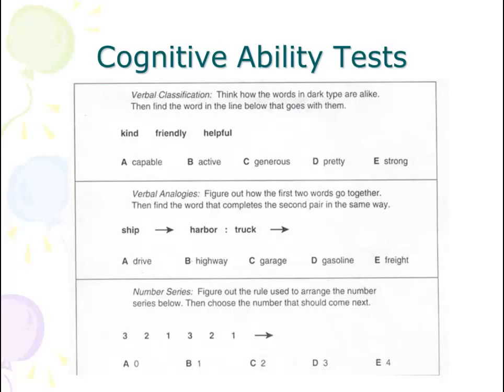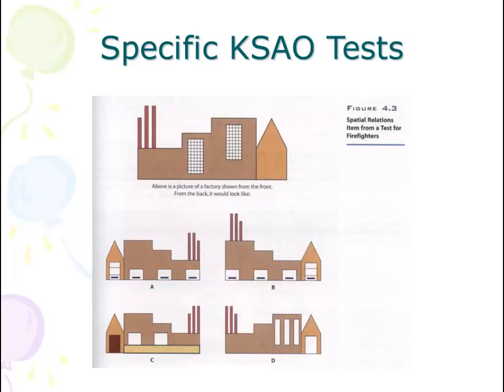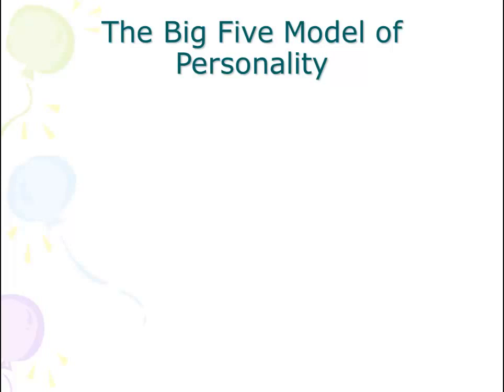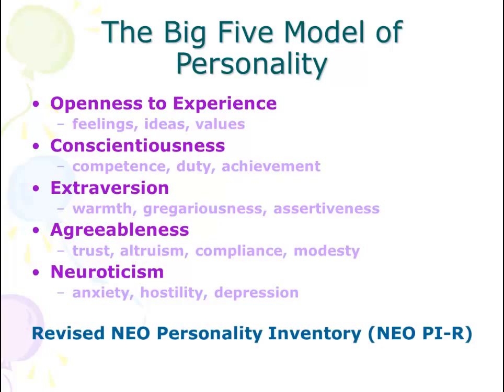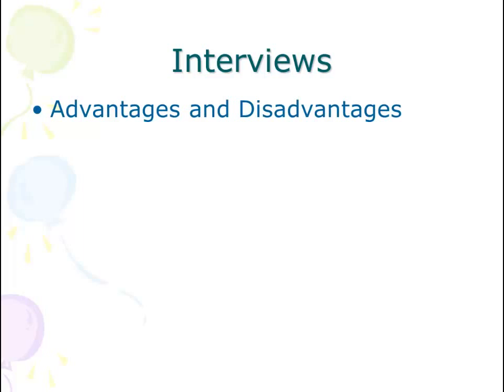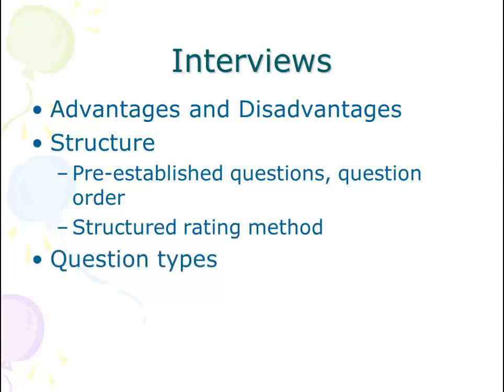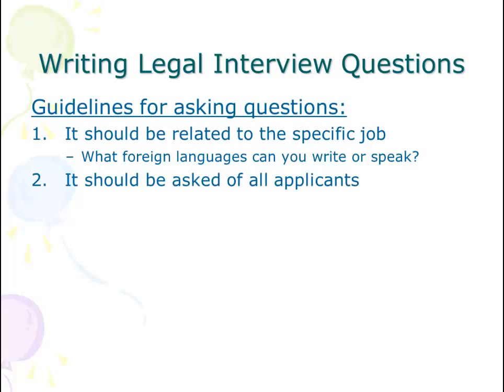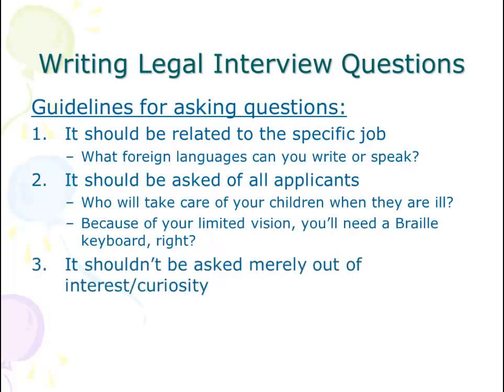Employee selection pt IIa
Tests and interviews